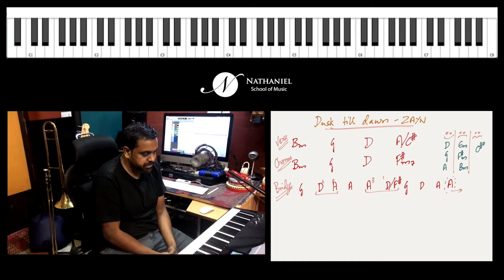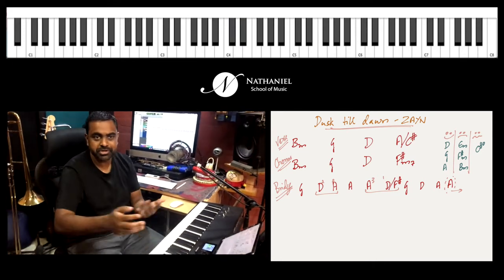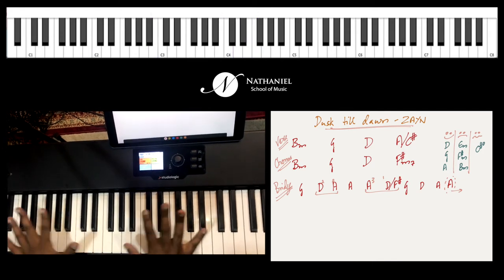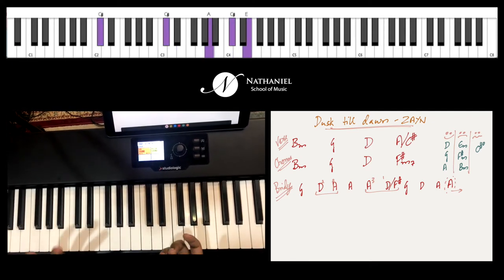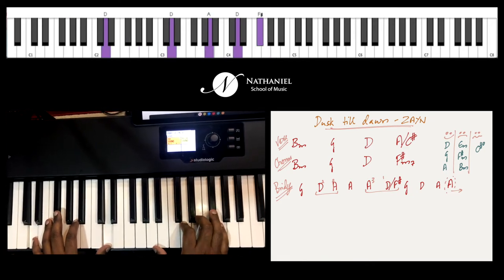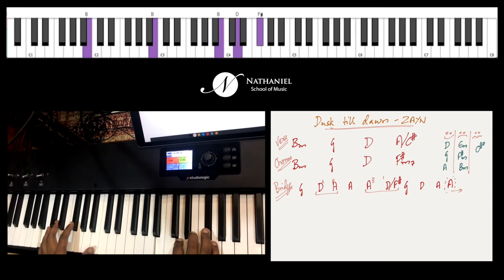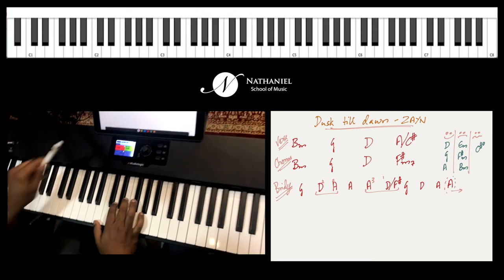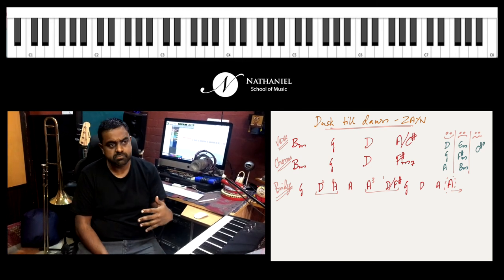How to Play "Dusk till Dawn" on the Piano (ZAYN ft Sia)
Learn every section of Dusk till Dawn by ZAYN ft Sia with Jason Zac on Piano